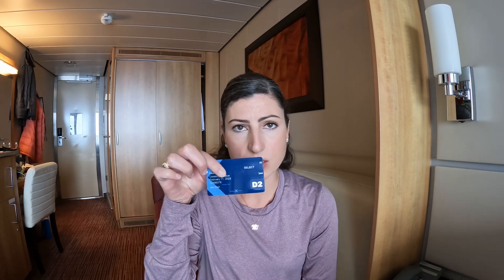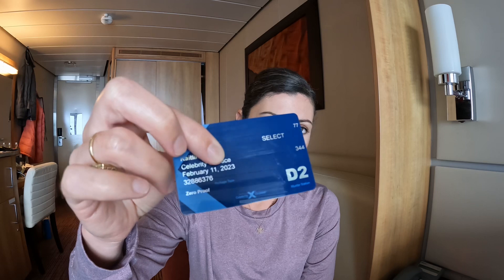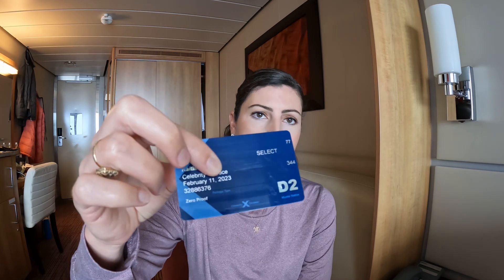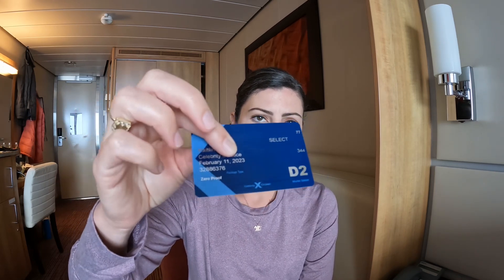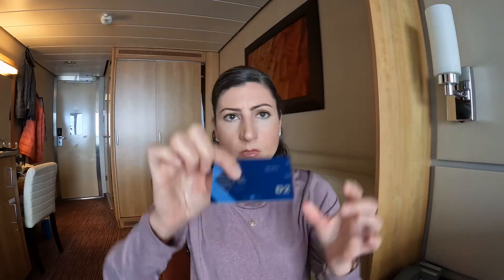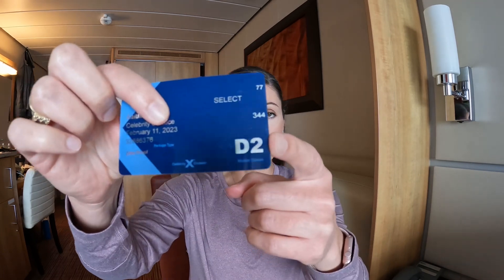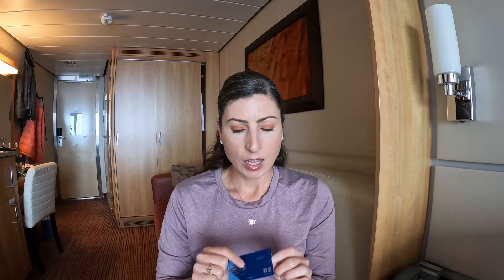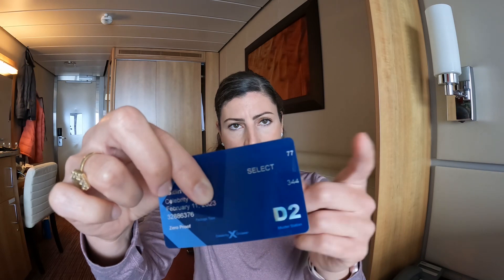Celebrity Cruises SeaPass Card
In this video, I describe what information you can find on your Celebrity Cruises SeaPass card.

What questions do you have? Ask away in the comments! 🙋🏻‍♀️

I’m Kate, a full-time nomad, traveler, and wanderer. I love exploring new countries and cultures, as well as sharing my best travel tips and hacks so that you can make the most of your travels. I used to plan everything in my life six months in advance, and now I may not know where I’ll be living the very next week. 🙃 In addition to Airbnbs, I tend to cruise exclusively with Celebrity Cruises, as I like my Captain’s Club membership benefits, and I’m a 90 year-old woman at heart who loves baking and Hallmark Christmas movies. I hope to inspire the people who get easily stressed or anxious about traveling (as I used to be that way) to travel more. It’s worth it, I promise! Cheers!!

Any opinions are my own based off my personal experience at the time of posting. This is for recreational purposes. I assume no liability for any decisions or choices made due to the content in this video. When in doubt, please verify any information with the proper authority (cruise line, airline, or otherwise). Thank you!